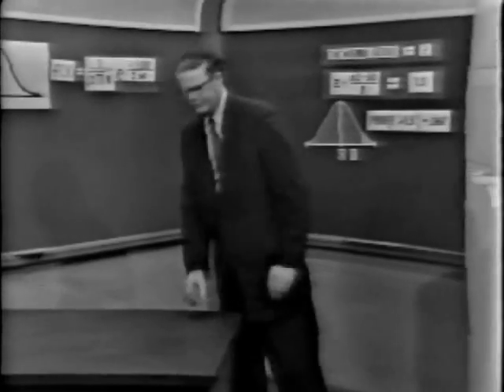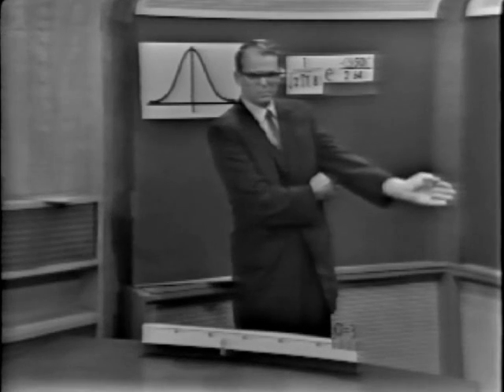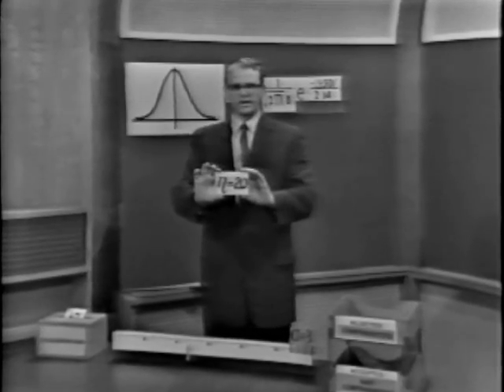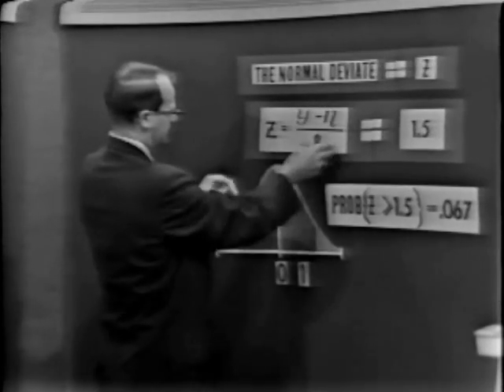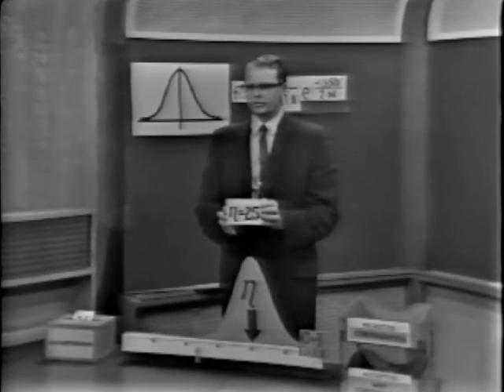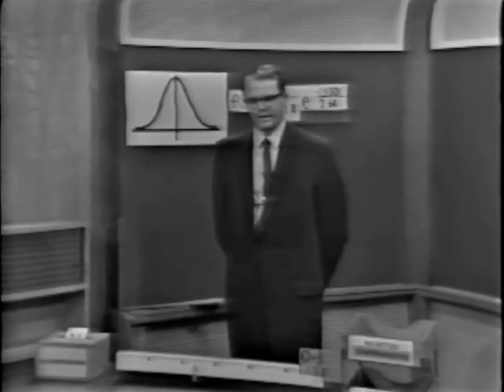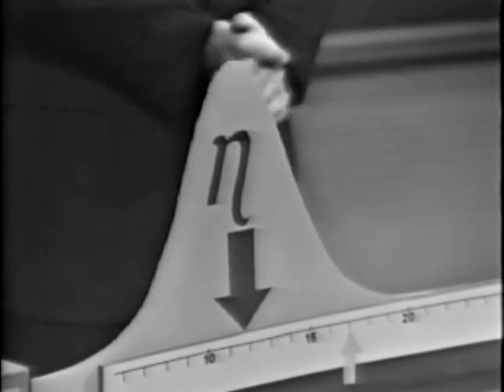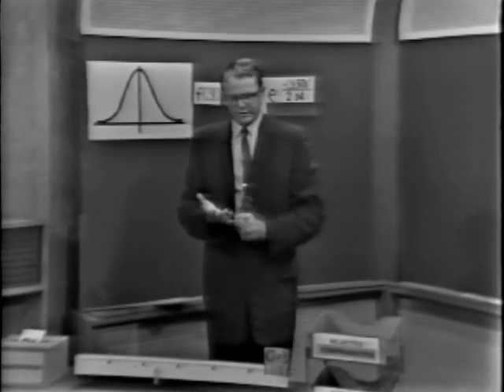Normal Distribution - Part 2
Learn about normal distribution and hypothesis testing.   Lesson 3 in the 1966 Design of Experiments learning series presented by statistician, author, and fun-loving Professor J. Stuart Hunter.